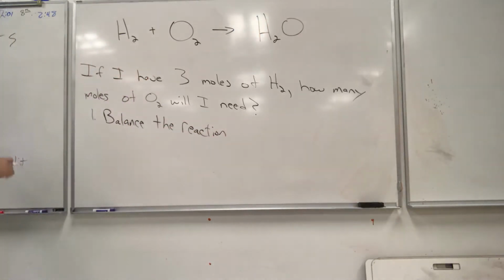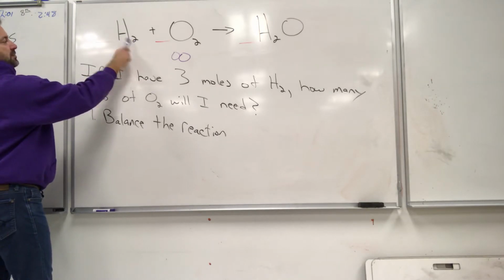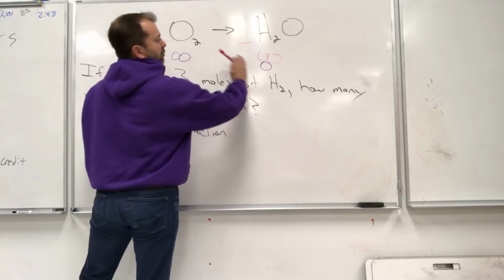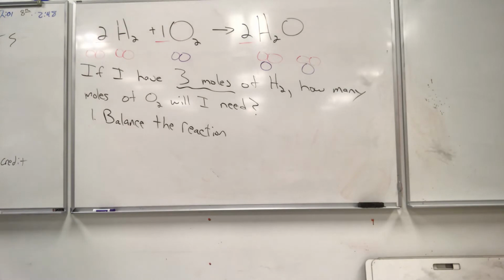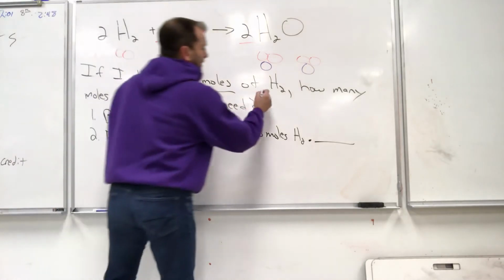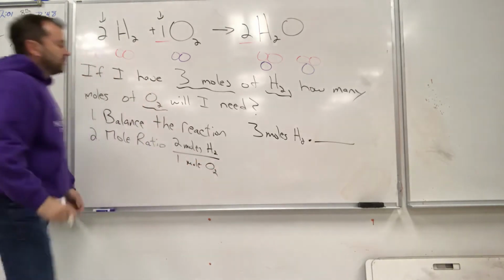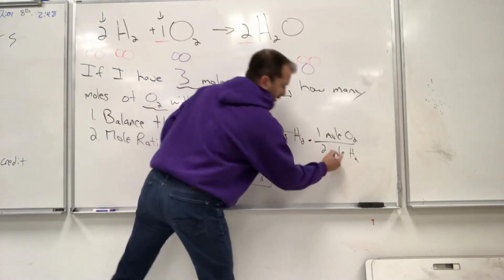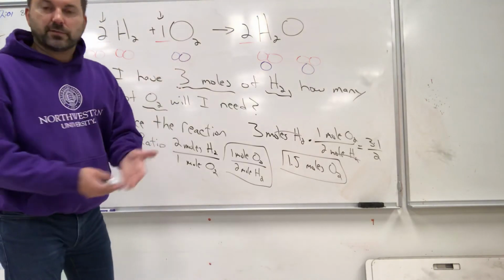ETHS Held Chemistry - Mole to Mole Stoich Example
Mole to Mole Conversion Stoichiometry